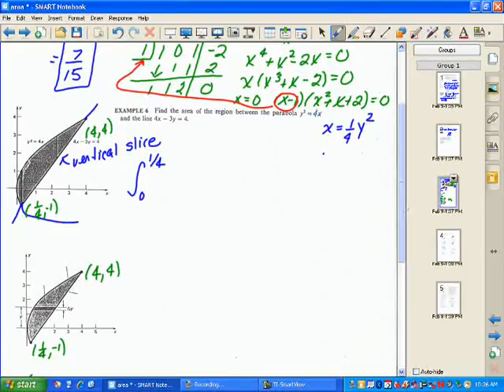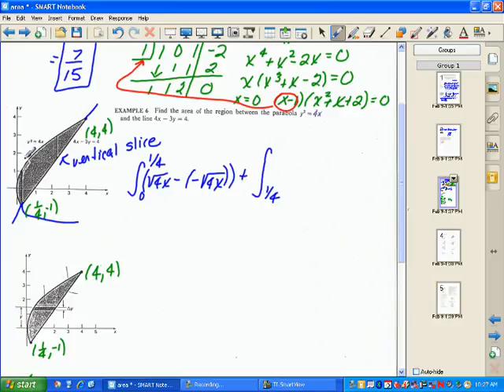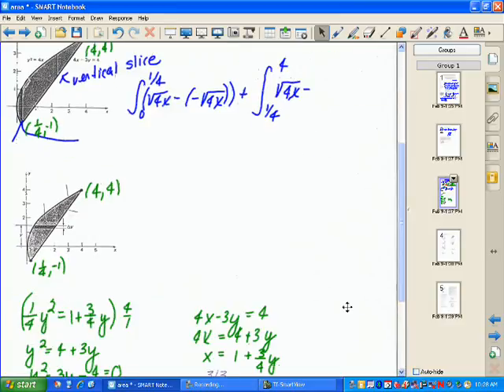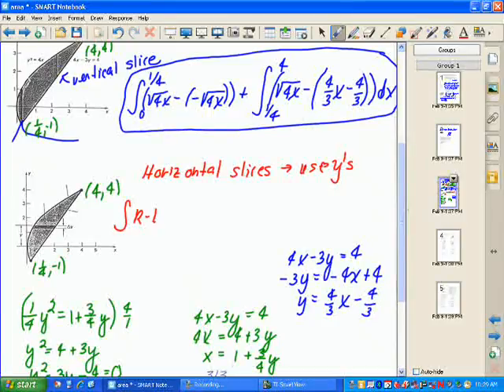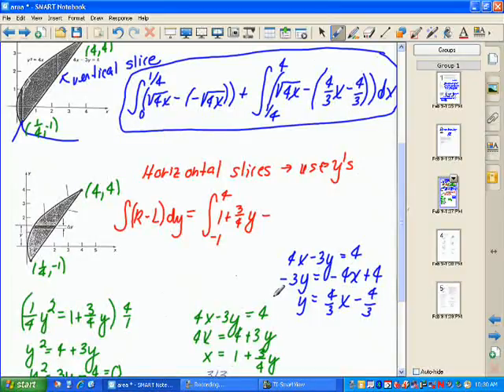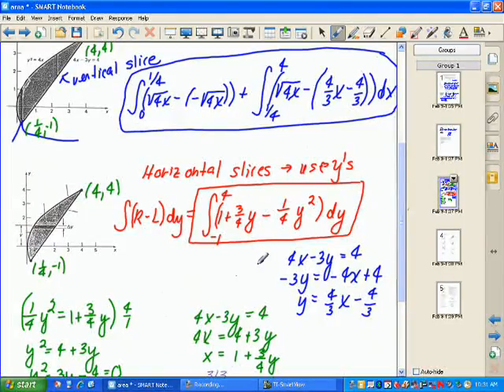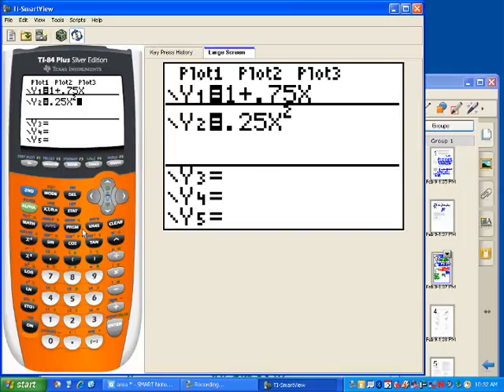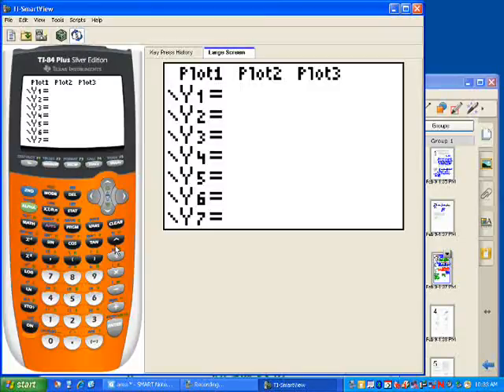feb 10 pt 4